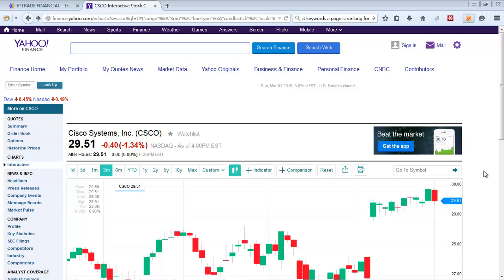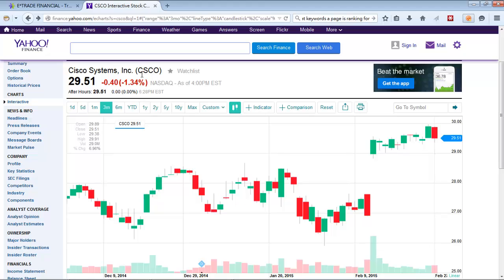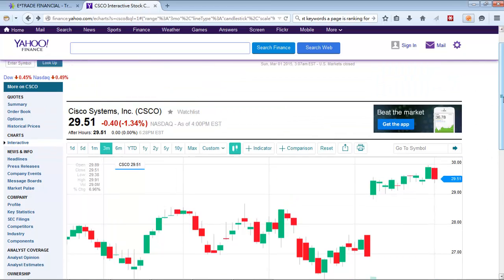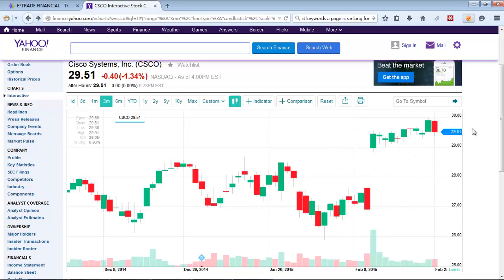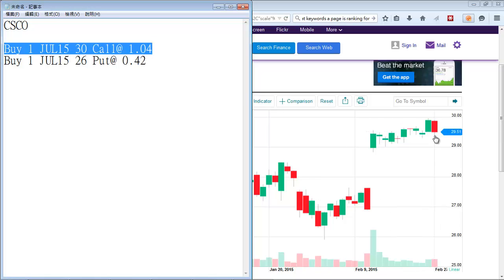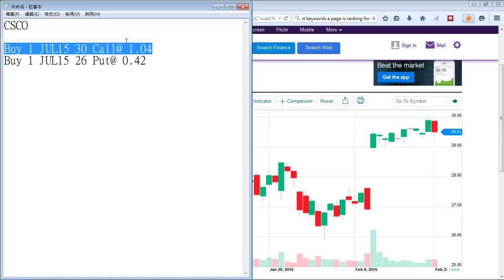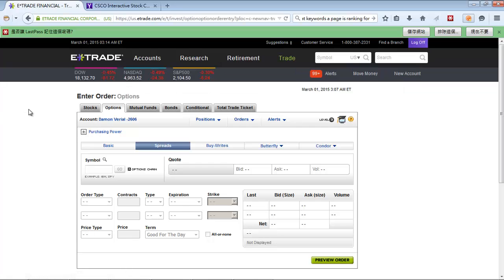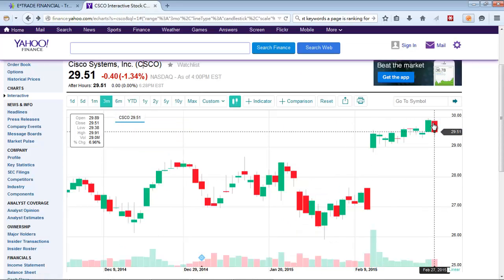Strangle Option - Strangle Options Strategy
Strangle Option

A strangle option is when you enter both a call option and a put option, both out of the money. This allows you to profit when a stock moves in either direction – if it moves far enough. Thus, the best example of when to use a strangle option is when you believe a stock is about to experience a breakout but don’t know in which direction.

The strangle option I present in this video is the long strangle. There is also something called a short strangle, in which you take on unlimited risk by SELLING both a call and a put. I don’t recommend unlimited risk strategies, so I won’t be talking about the short strangle here.

Another big advantage of the strangle option is that both your stock options are out of the money, which makes the strangle option inexpensive. In addition, all we need for a decent profit with a strangle option is volatility – a dramatic shift in the direction of the stock in either direction. For this reason, price gaps work great for setting up a strangle option.

Read more about price gap trading at:
Damonverial.com